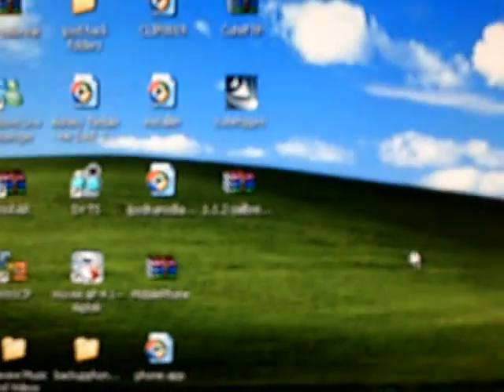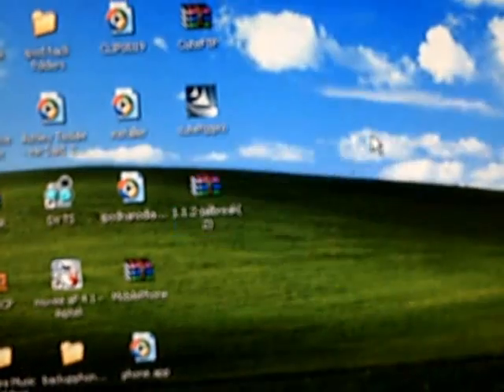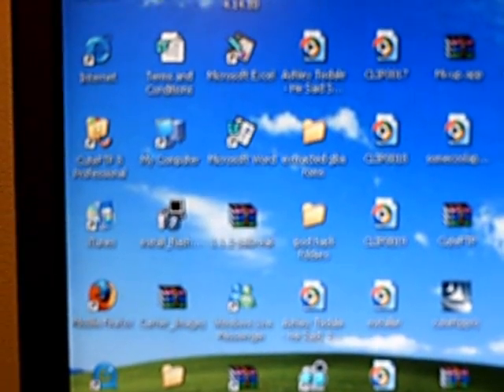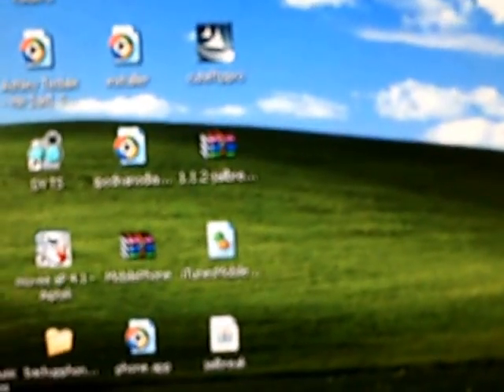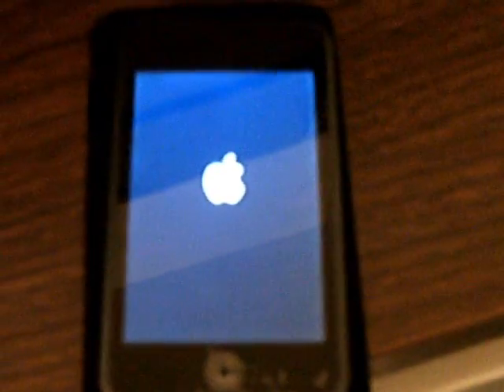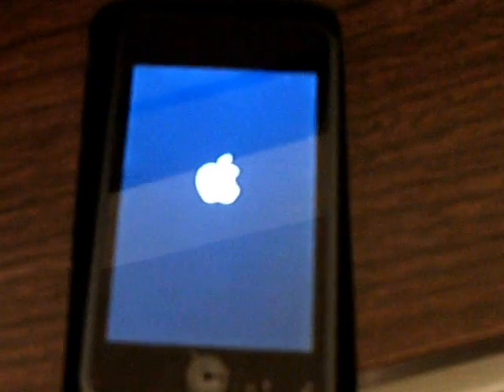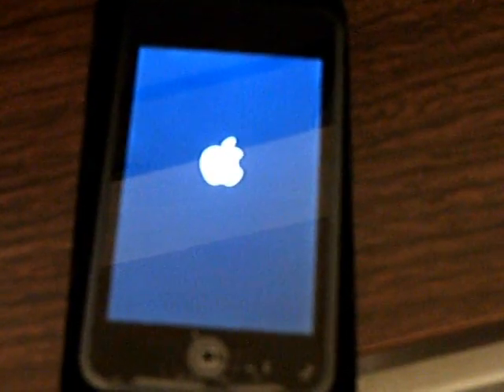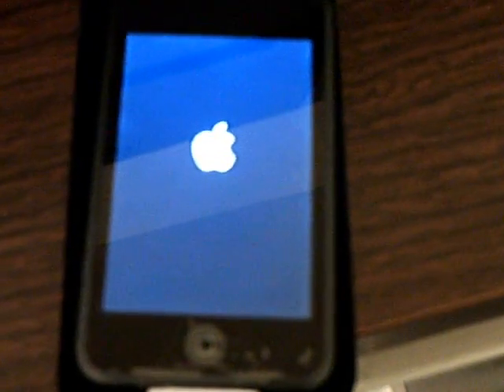How to Jailbreak firmware version 1.1.2 on iPod Touch